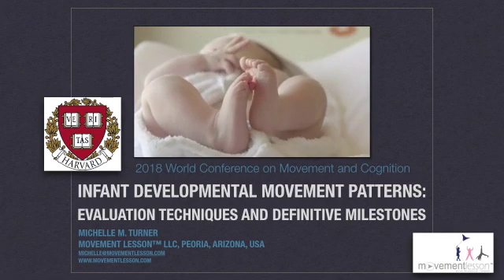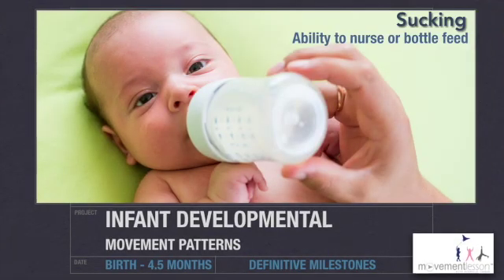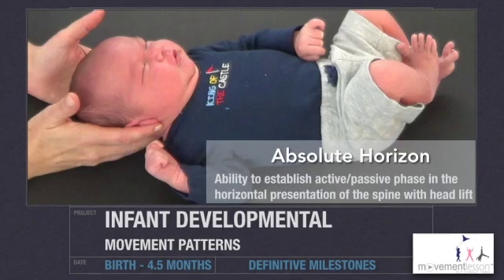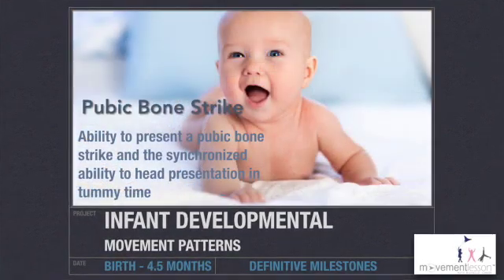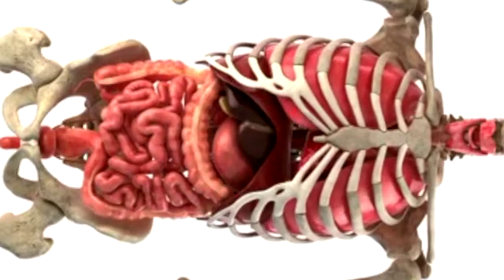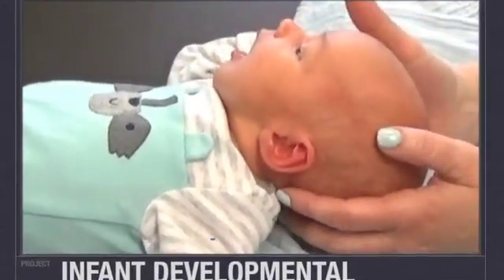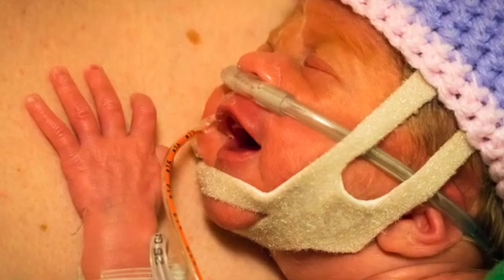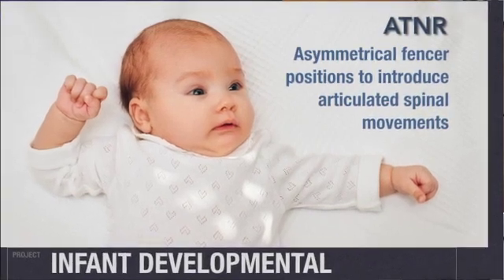NEW Infant Developmental Movement Patterns - Harvard Presentation by Michelle M. Turner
The human body, at its peak, moves fluidly in three-dimensional space maintaining a balance and opposition to gravity. During the neonatal period, infants do not present with the ability to produce purposeful actions or demonstrate specific motor functions. The development of complex movements begins in infancy and builds upon the exploration of limb movement, followed by trunk involvement and ultimately whole body movements (e.g. walking)1. In their early development, newborns require continuous and unique opportunities to experience functional movement that they may not be able to initiate, stimulate or enhance through their own abilities. Failure to establish the body’s relationship to the natural forces of gravity, rotation and counterbalance during this period of time has been shown to lead to significant short-term and long-term developmental delays. The re-thinking of essential movement patterns during the body’s transition from the neonatal period to early development is key to establishing new evaluation techniques for infants. In this paper, the author will present a new model of cognitive sequencing for infants to initiate and integrate functional developmental movement patterns that enhances proper motor development, particularly for those at risk for developmental delays.